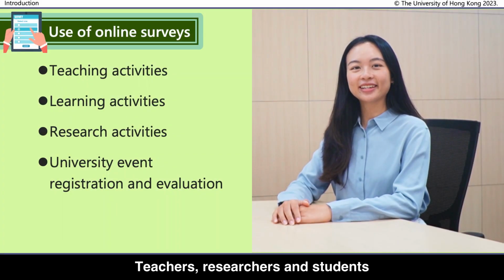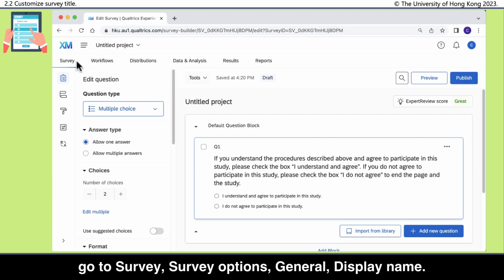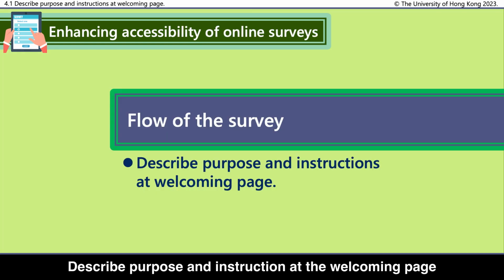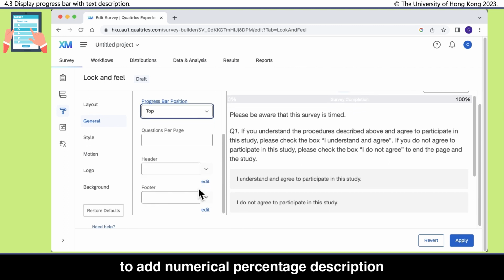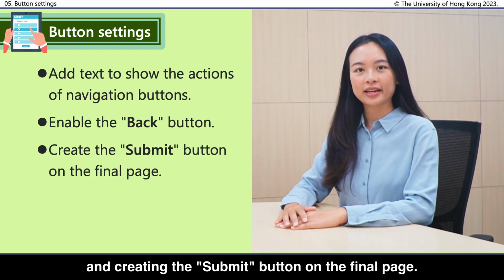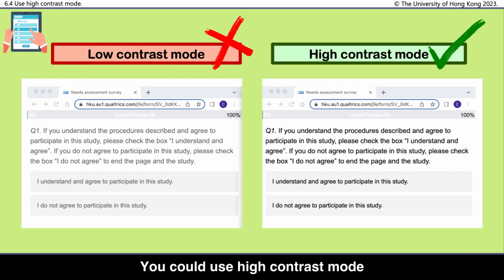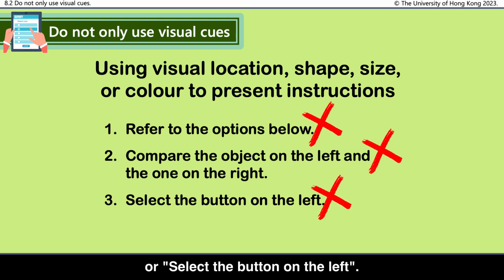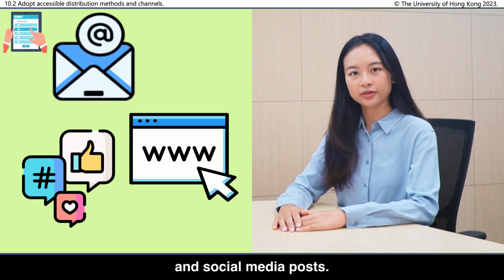Enhancing accessibility of online survey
This video provides an overview of enhancing the accessibility of online surveys. It covers 10 themes with 29 tips in total.

Timestamps of the chapters:
00:00 Introduction
02:11 Survey platforms
03:38 Survey page design
05:35 Survey item design
09:06 Flow of survey
18:27 Button settings
20:40 Text formatting
24:04 Audio-visual content
26:49 Use of colours
29:07 Accessibility check
30:58 Survey distribution
32:30 Disclaimer

Funded by the UGC Special Grant for Strategic Development of Virtual Teaching and Learning in 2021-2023.